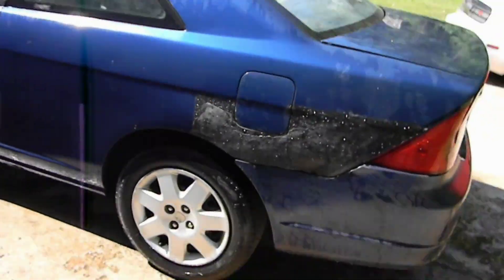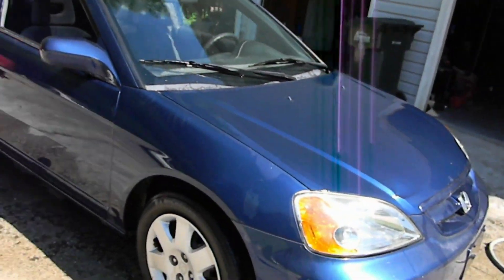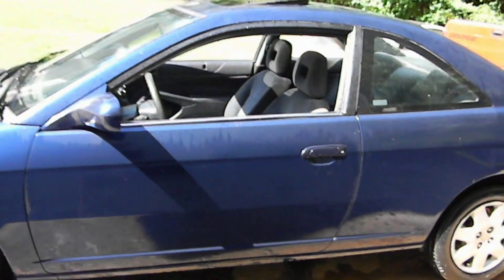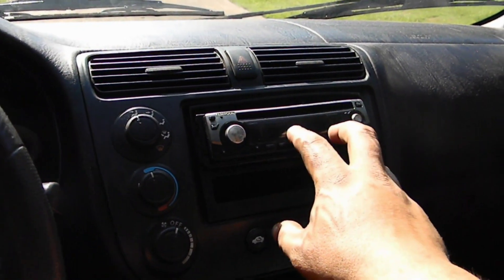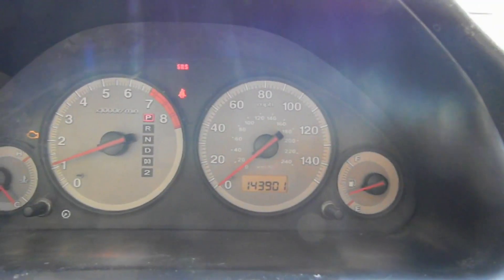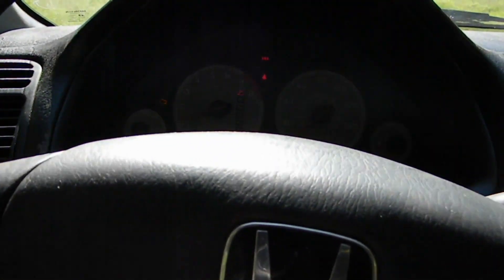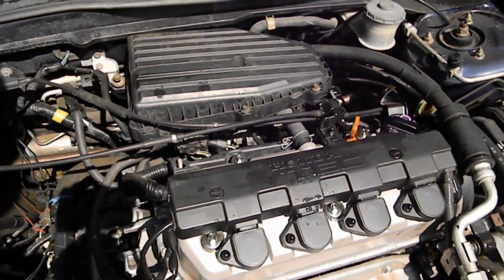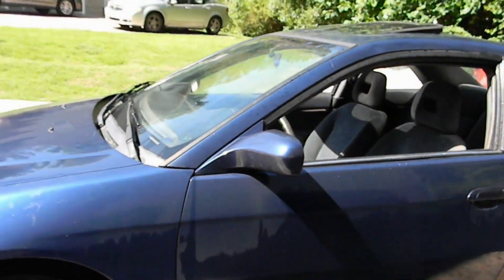300 Dollar Civic EX